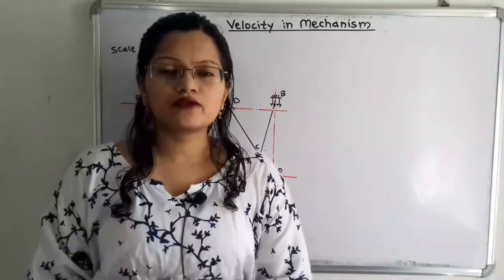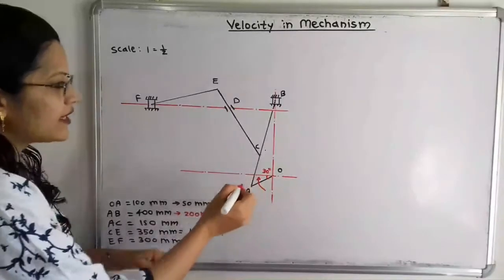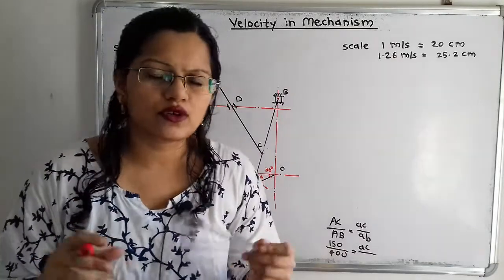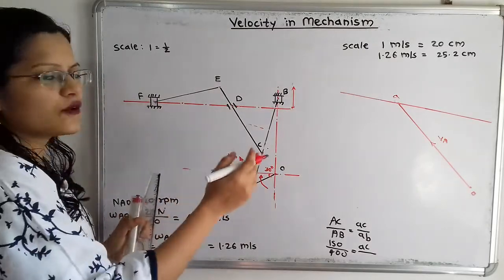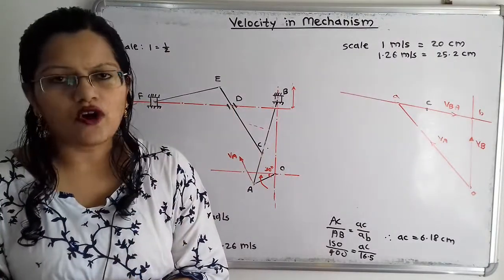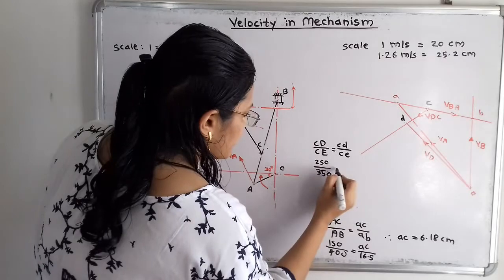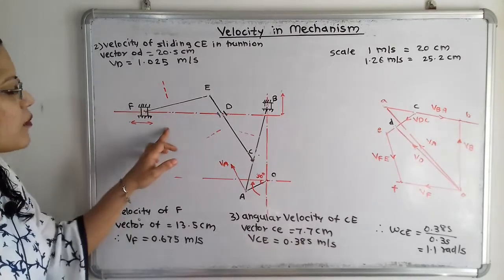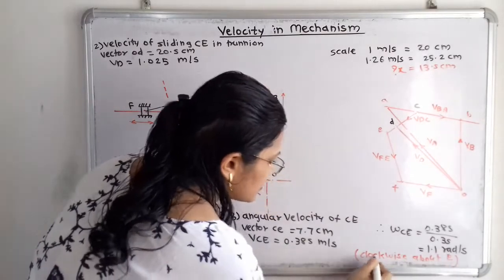Problem 5 on given mechanism with trunnion / Relative velocity method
In a mechanism as shown in diagram,  the crank OA is 100 mm long and rotates clockwise about O at 120 rpm.  The connecting rod AB is 400 mm long. At a point C on AB, 150 mm from A, the rod CE 350 mm long to the horizontally moving slider F. For the mechanism in the position shown,  find 1. Velocity of F
 2. Velocity of sliding of CE in the trunniun
 3. Angular velocity of CE